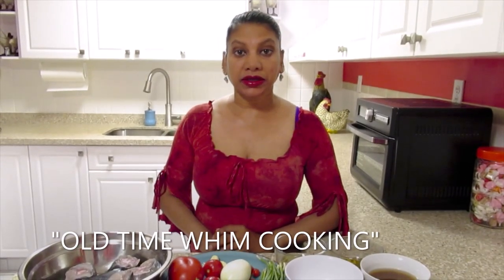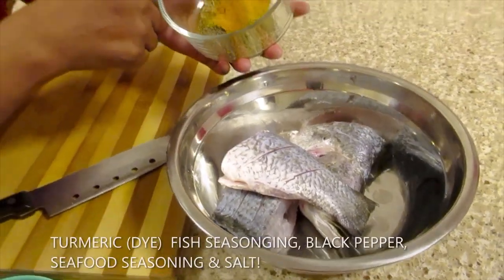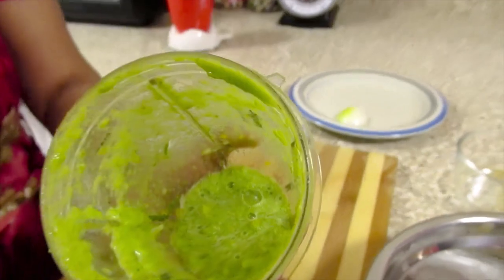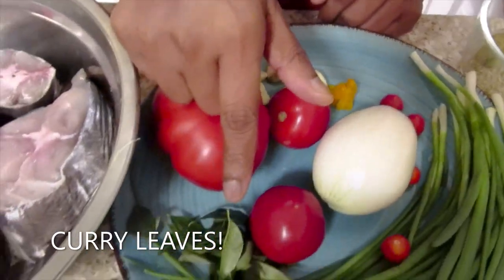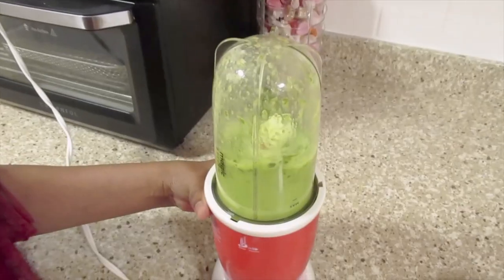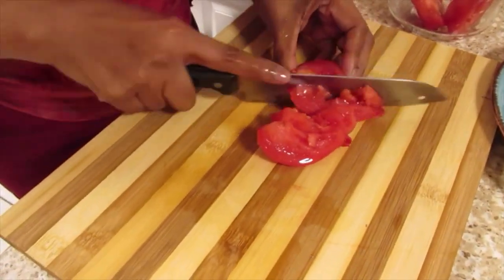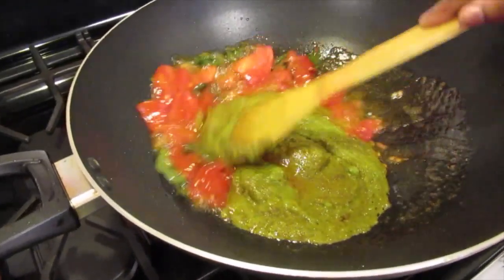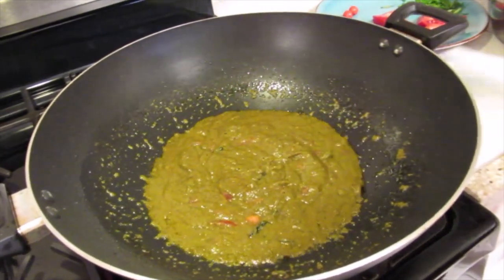King Fish & Egg Curry! Guyanese Style with Crispy Fried Barramundi & Homemade Pickled Karela!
I love King fish whether it's fried, stew or curry and today, I'm please to share with you for the first time on my channel, King fish curry with a crispy fried barramundi. Honestly speaking, I don't cook King fish curry too often, however, that might change going forward after I'm done with this curry because it's out of this world. It's bursting with rich Guyaneseflavors in rich based curry sauce that's tangy, sour and garlicky, while the king fish is very mild in flavor. It's a firm meaty fish yet flaky and while it stews in the curry sauce, it absorbs all the spices & herbs that are infused into the bunja curry. This King fish is an excellent dish for any fish lovers, which goes well with rice or any of your favorite rotis with my homemade pickled karela in vinegar. As for the fried barramundi, it's crispy on the outside, while the inside is juicy and flaky with its white delicate meat that offers a sweet and butter flavor. Make no mistake, this is NOT a fishy fish, which means, even kids love it due to its delicious flavor. Thanks, and enjoy.

KING FISH & EGG CURRY
INGREDIENTS:
7 Pieces King fish (wash & set aside)
1 Large King fish egg
4 Cloves garlic grind
1 Medium white onion grind
2 Green onions grind
2 Green onions chopped
1/4 Balafire pepper grind
4 Whole wiri wiri peppers
1 Wiri wiri pepper grind
20 Curry leaves
1 TBSP Lalah's curry powder
2 TBSP Indi Madras curry powder
2 TBSP Garam masala
1 TBSP Seafood seasoning
1 TBSP Fish seasoning
1 Medium Guyana sour tomato (If you have)
*You can use a half ripe green tomato to replace the Guyana sour tomato
2 Small tomatoes chopped
1 TBSP Tamarind
1/2 Cup sunflower oil

COOKING METHOD:
In a bowl, combine tamarind with 1 & 1/2 cup warm water. With hands, squeeze tamarind continuously to release the essence/flavor from the tamarind. Set aside.
With King fish egg in a medium bowl, pour boiling hot water over the egg/filling bowl 3/4 way with the hot water. Leave for 5 minutes.
After 5 minutes, bring 2 cups of water to a boil. Add the fish egg and boil for 5 minutes. After 5 minutes, remove from hot water and set aside to cool down. When cooled down, cut the egg into 6 pieces.
Cut-up garlic, white onion, 2 green onions and 1/4 balafire. Add to magic bullet or blender along with 1/4 cup water. Blend on high for a smooth consistency.
In a bowl, combine Lalah's & Indi Madras curry powder, garam masala, seafood seasoning and fish seasoning with the blended green seasoning. Mix well into a paste.
Pre-heat oil in wok or kahari. First, add the curry leaves to the oil and then the chopped Guyana sour tomato. Stir fry for 2 minutes. Add the masala mixture/paste and bunja until oil separates from the masala. Add the King fish to the masala. Stir the fish (round & round) until it's coated with the masala. Cover with lid and cook for 5 minutes. After 5 minutes, add tamarind sour and gently move the fish around in the sauce for 30 seconds.
Add the cut-up fish egg and 2 cups boiling water. Cover with lid and continue cooking for 10 minutes until the fish & egg are fully cook with liquid reduced to 1/2.
Add the 2 small, chopped tomatoes and 4 whole wiri wiri peppers. Cover with lid and cook for 5 more minutes so the wiri wiri peppers to steam and the tomatoes to melt. After 5 minutes, add the chopped green onions. Cover and cook for an additional 2 minutes.
Plate and serve with rice, roti and the fried barramundi.

CRISPY FRIED BARRAMUNDI
INGREDIENTS:
1 Barramundi fish (clean, cut in 3pcs, mark & wash). Set aside
3 Cloves garlic grind
1 Green onions grind
2 Wiri wiri peppers grind
1/4 Balafire pepper grind
1/2 TSP Turmeric (Dye)
1/2 TSP Black pepper
1/4 Salt
1 TSP Fish seasoning
1 TSP Seafood seasoning
1/4 Cup wheat flour

COOKING METHOD:
In a large bowl, combine the fish with all of the above seasoning except oil. Mix well (thoroughly) so the barramundi pieces are coated with the spices & herbs. Cover and refrigerate overnight.
The next day: Pre-heat oil in a deep-frying pan or kahari. Coat fish both sides with the wheat flour and fry until golden brown. Crispy golden brown.